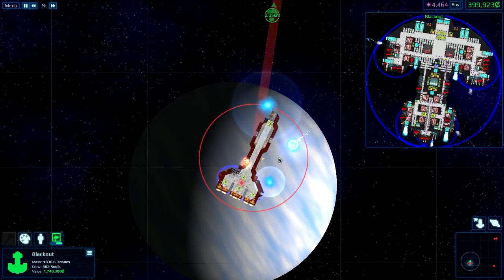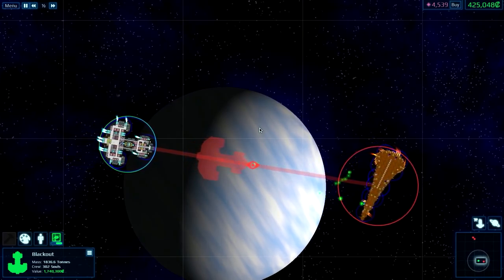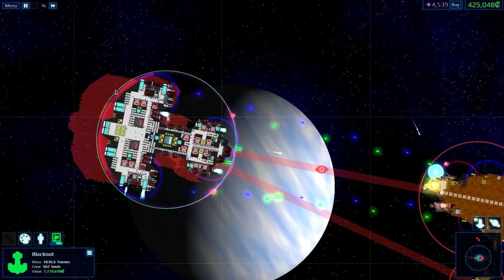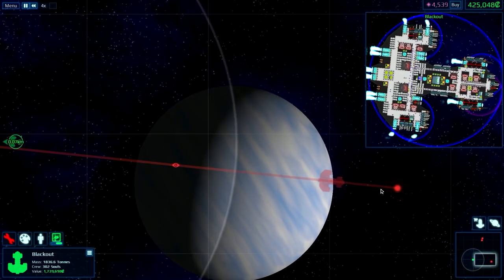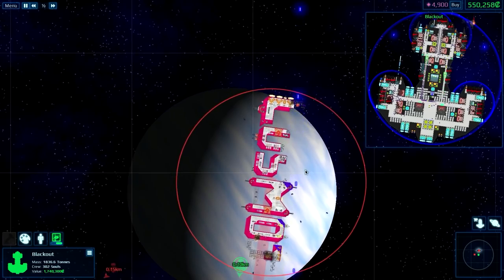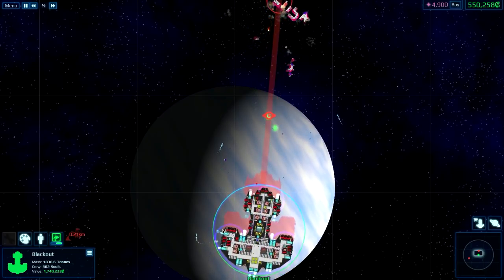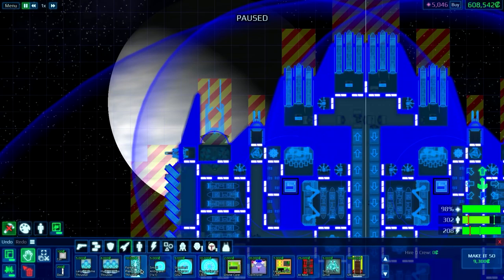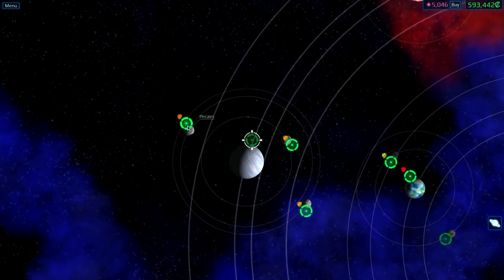Cosmoteer - Drowning Them With Missiles - Lets Play Cosmoteer Mods Gameplay Ep 25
In today's episode of Cosmoteer, we upgrade our missile ship.  Because of the cost in upgrading our missile ship, I had to sell our fighters.  I did save the designs for the fighters, so we can easily rebuild our fleet.  To help make this miissile ship a bit more deady, we gave it a couple of the heavier turbolasers.  We fire so many torpedoes and missiles in our swarm that the enemy is now drowning in them.

Because version 0.14.0 seems to be on the horizon, I've decided to do a soft restart of the series, without rules. Version 0.14.0 will be breaking a lot of mods and it'll be adding a new buff mechanic.

In Cosmoteer you play as a spacefaring bounty hunter.  You are able to build and design your own space ships and command them in battle.  Cosmoteer can be difficult at times, but it's already a ton of fun.

Cosmoteer is currently still in development and is available free for the time being.

You guys know what to do if you like the video! :D

Version of Cosmoteer: 0.13.6

Mods:

Bounty Hunter: 200,000
Edited built-in Bounty Hunter: 1,000,000,000 mod

About Cosmoteer

Hello everyone and welcome! My name is MacGhriogair (pronounced: MacGregor), but you can call me Mac. I'm a Lets Player that loves everything gaming. I believe that games are meant to be enjoyed, and I try to show that in my videos. I've been described as optimistic, easy-going, and laid-back, always ready to laugh at what ever is on screen. I do lets play, walkthrough, tutorial, how to, and other type of gaming videos on the channel. I've even done some videos on game programming. Thanks for stopping by and I hope to see you again!